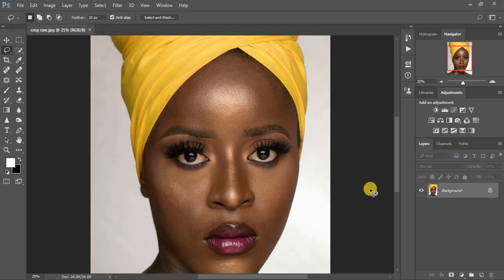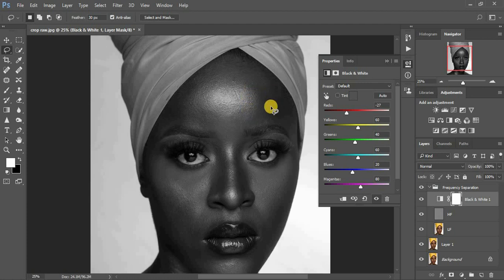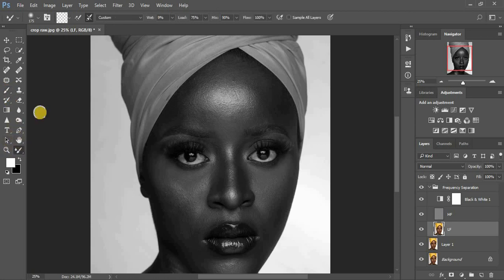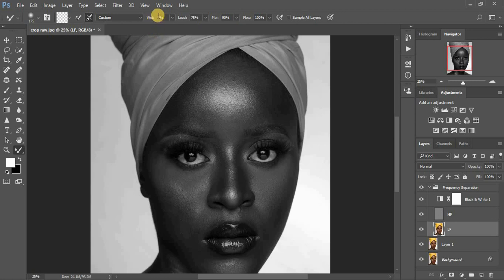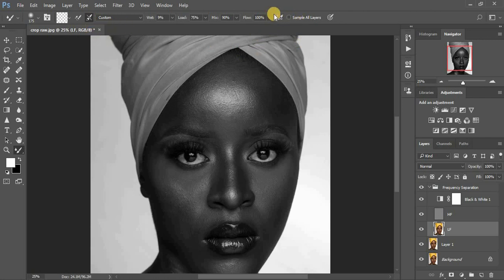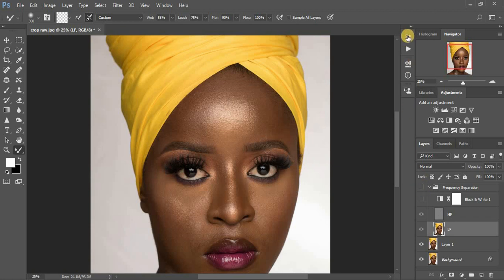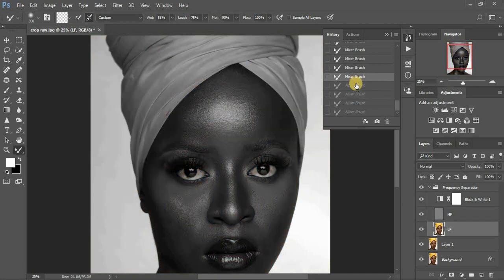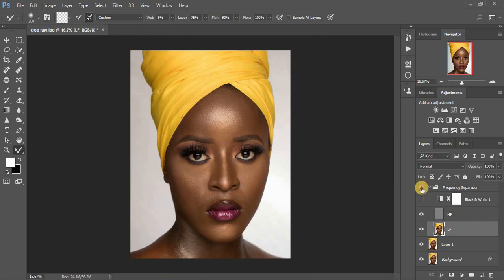MIXER BRUSH SETTINGS FOR FREQUENCY SEPARATION | MY RECOMMENDED SETTINGS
This video is about how to set your mixer brush appropriately in-order to get the most perfect results while doing your frequency separation skin retouching in Photoshop.